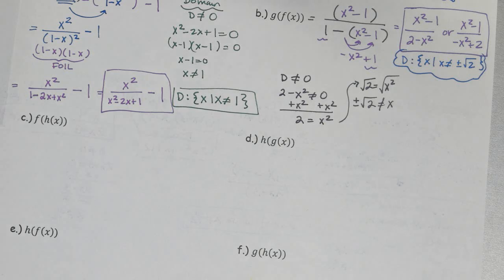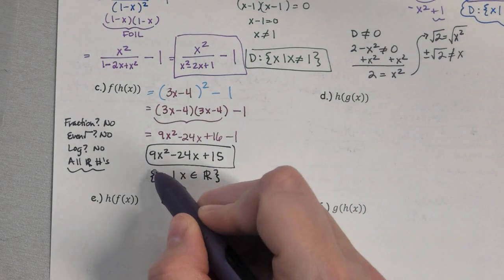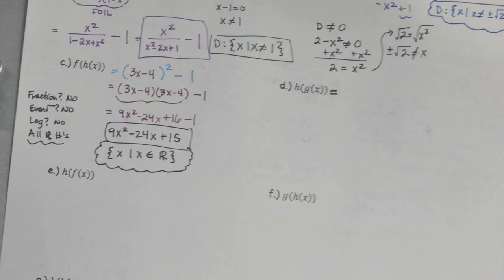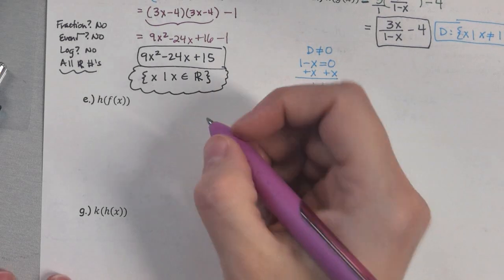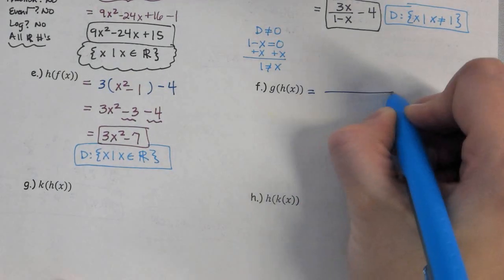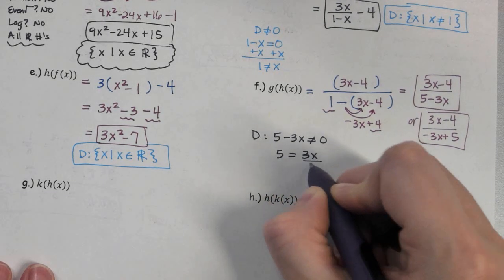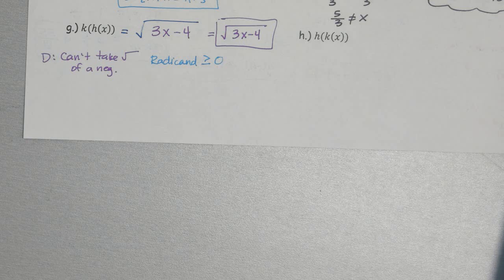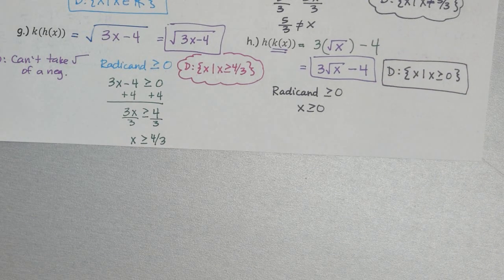6.5 Notes for A2H Part 2